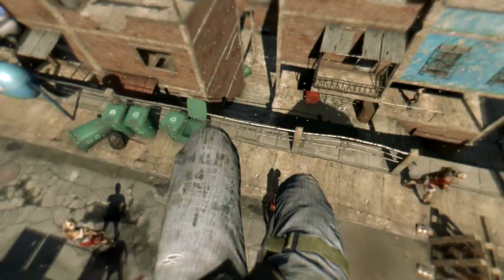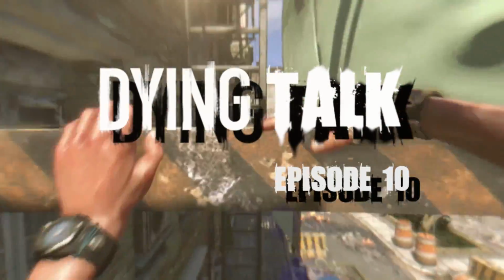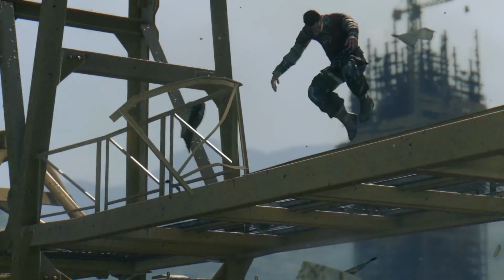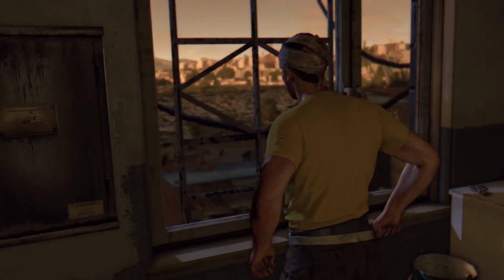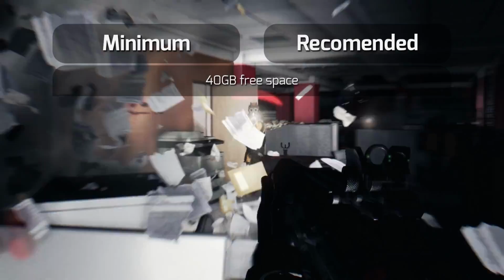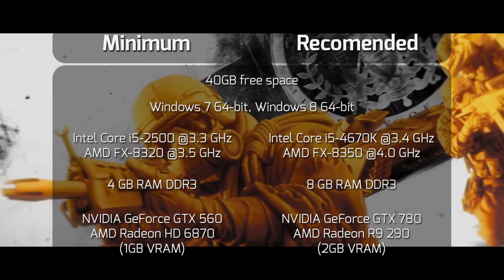Dying Light | PC Specs & Optimization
Techland released the required PC Specs to play Dying Light, and then re-released the specs again, because the first ones were ridiculous. Today on Dying Talk we talk about those specs and its implications on gameplay and optimization. CONSOLE USERS! This affects you as well, even though you might think it doesn't at first sight.